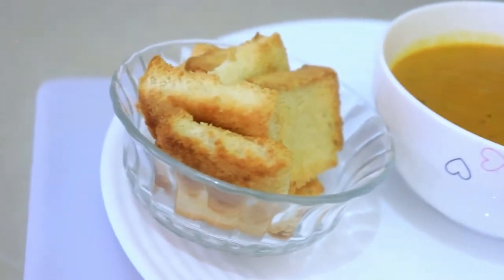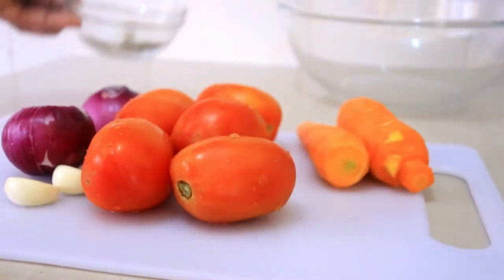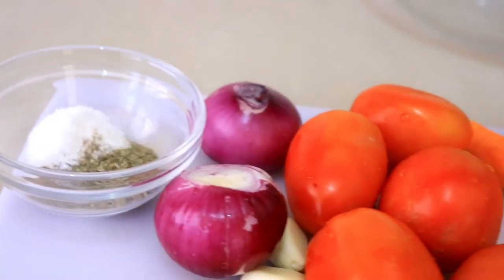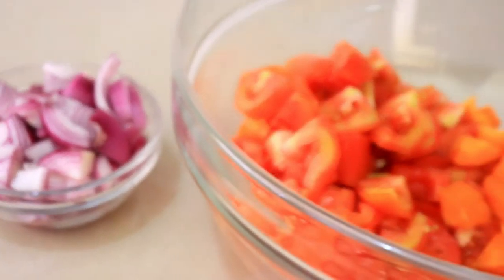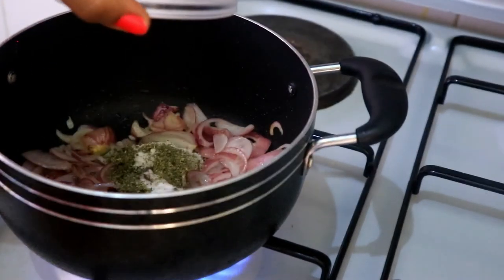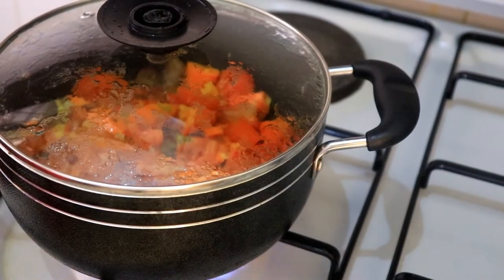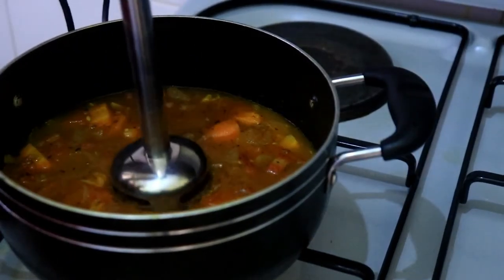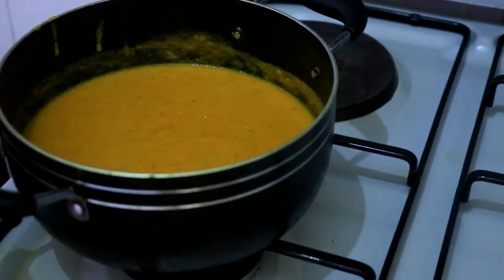MIX VEGETABLE SOUP | TOMATO SOUP| Healthy vegetable Soup |QUICK SOUP RECIPE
HOT & SOUR SOUP - One of the best dishes for this season, soup. Try my recipe for the popular Hot & Sour Soup.

Street Style Chicken Yakhni - Winter Special Recipe By Food Fusion
Restaurant Style Hot and Sour White Soup Recipe By Food Fusion
Chicken Soup Recipe By ijaz Ansari | Simple And Easy Chicken Soup At Home |
CALIFORNIA
VERY BEST LENTIL SOUP | vegetarian one-pot lentil soup recipe,
best healthy soup recipes for better immunes | tasty and filling soup collection | soup recipes

soup recipes chicken,
soup,
soup recipe,
soup recipes,
tomato soup recipes,
soup recipes malayalam,
soup recipes in tamil,
carrot soup,
egg soup,
creamy soup recipes,
tomato soup,
tomato soup recipes,
tomato soup recipe,
vegetable soup,
soup,
soup recipes chicken,
soup recipes indian,
soup recipes tasty,
soup recipes chinese,
soup recipes tasty,
soup recipes for weight loss,
soup recipes food fusion,
soup food fusion,
best healthy soup recipe,
healthy soup,
vegetable soup,
vegan soup,